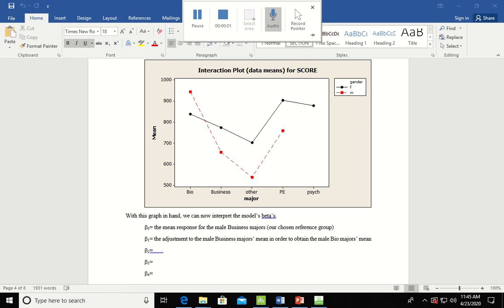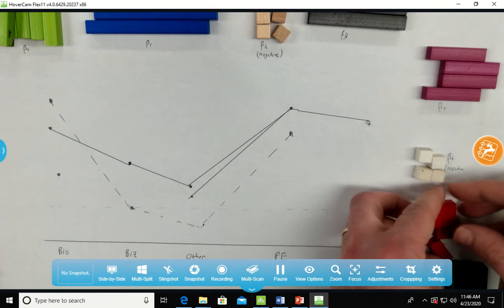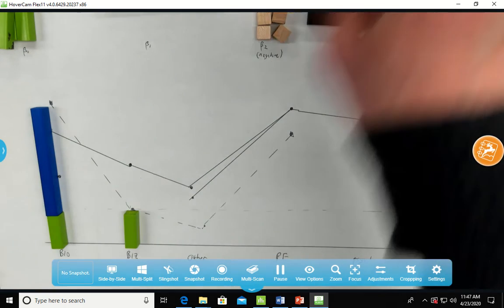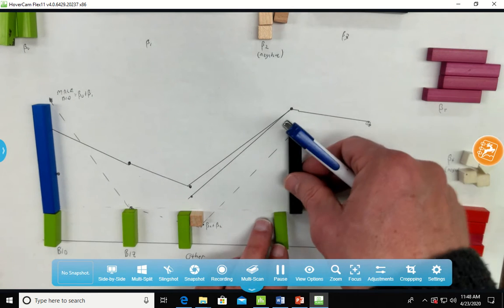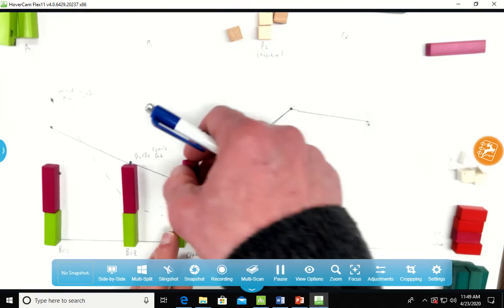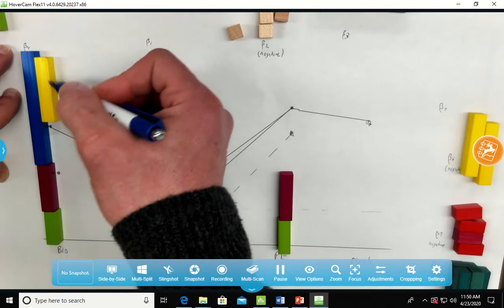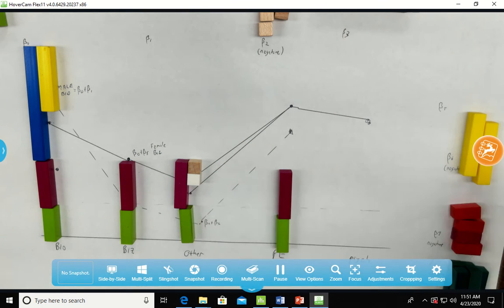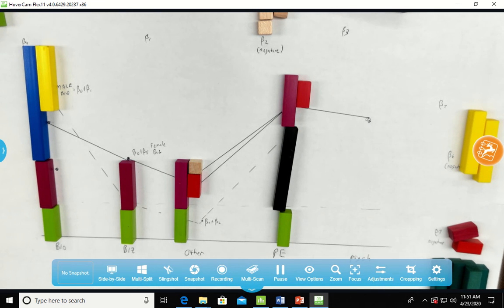MAT 382 Lesson 8 video 3: A visual(?) representation of the betas for interaction terms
My attempt to visualize an interpretation of the betas for interaction terms. The beta coefficient is often an adjustment to the reference factor's mean to obtain the mean of another factor.